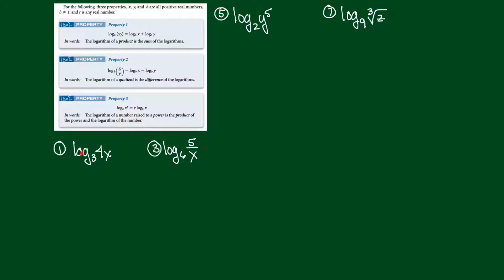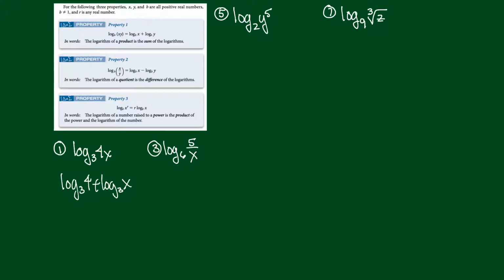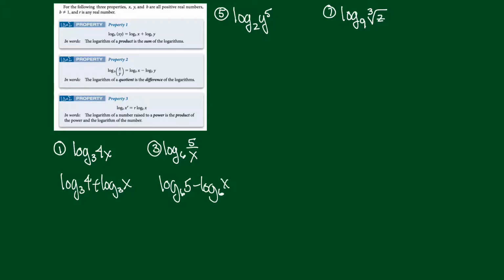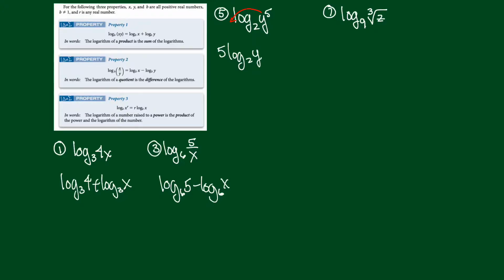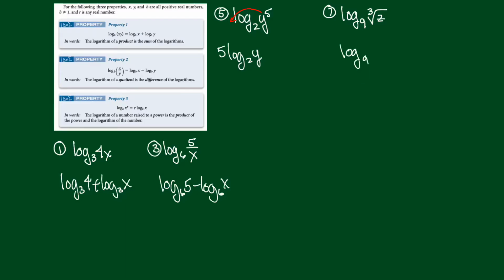Section 6.4 - Problems 1, 3, 5, 7